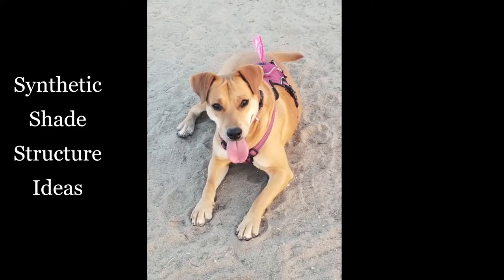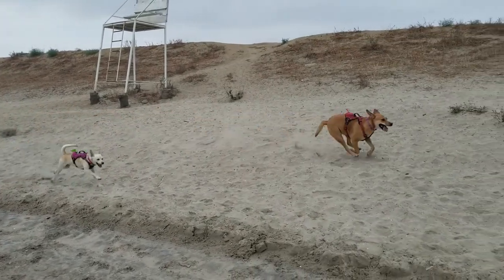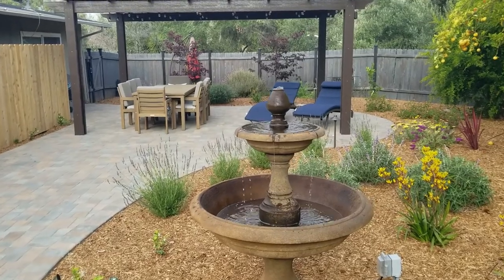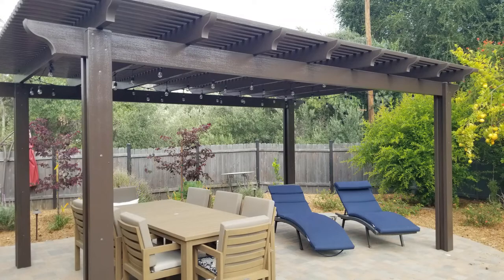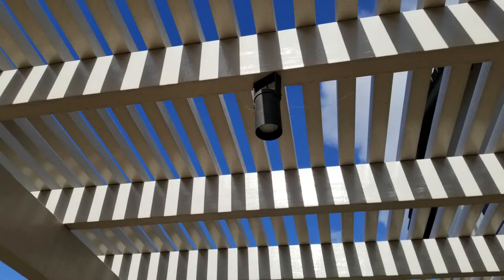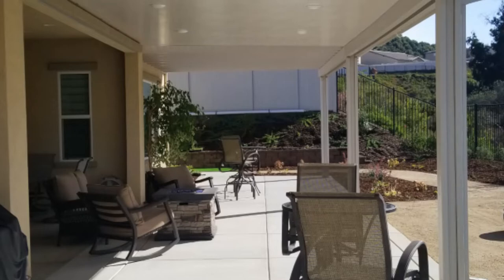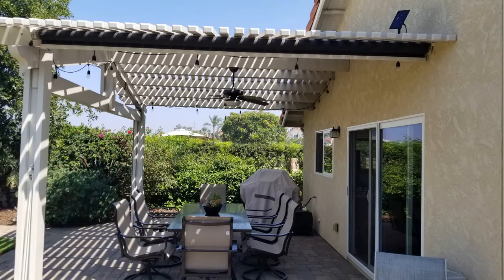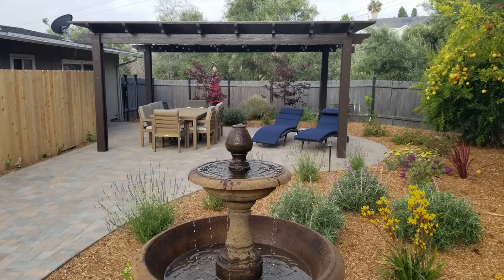Synthetic Shade Structure Ideas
Enjoying your back yard is tough if you are sweltering in the sun.   Here are some shade structure ideas for your patio.  Looking for more patio ideas?

Track: Someday — Roa [Audio Library Release] Music provided by Audio Library Plus Watch Free Download / Stream ⚠️ Request a commercial license: If you are a brand or you are working with one, you should request a license ——— 🎵 Track Info: Title: Someday Artist: Roa Genre: Dance & Electronic Mood: Bright ——— 😊 Roa: ——— 🎧 Listen to all our releases on our Spotify playlist